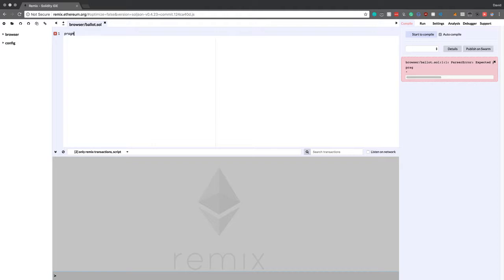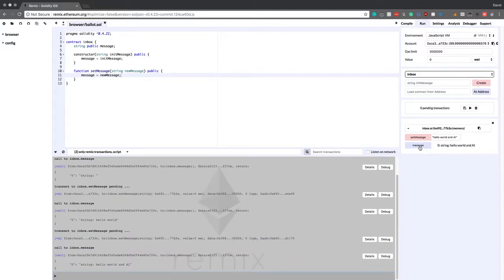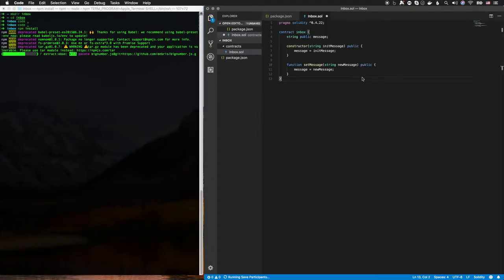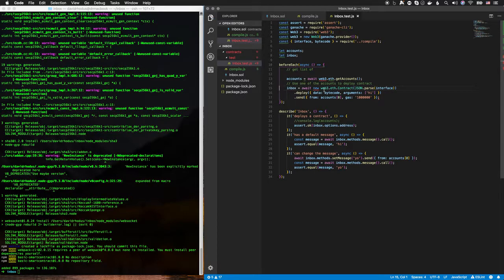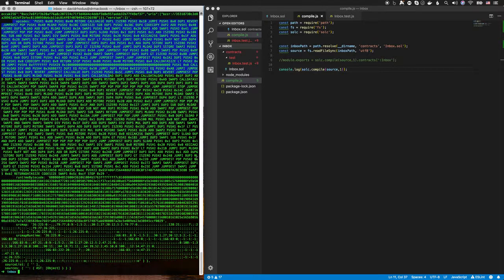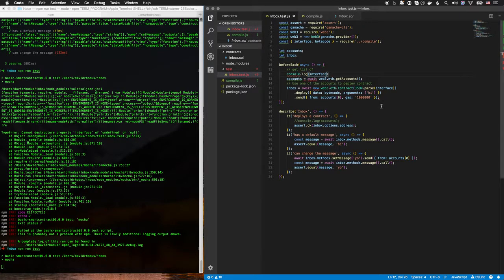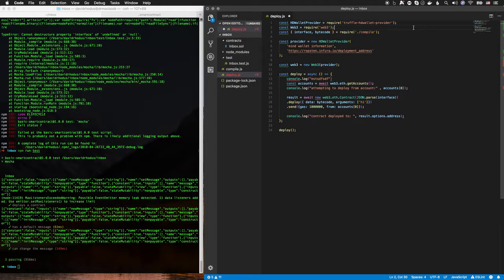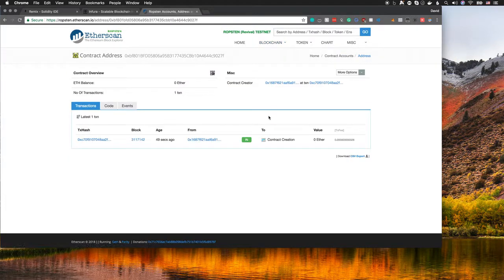How to Build Ethereum Dapp (Decentralized Application Development Tutorial)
For more videos on how to build decentralized applications on The Ethereum Blockchain: